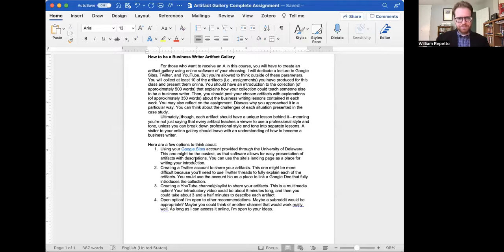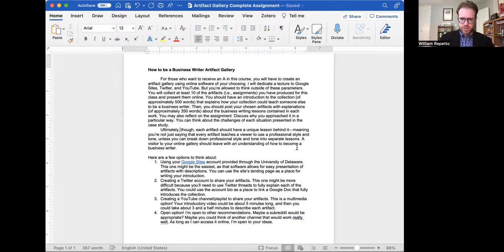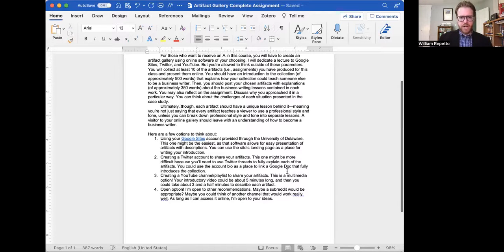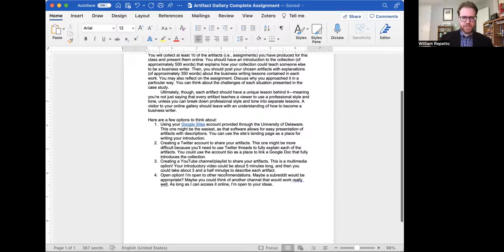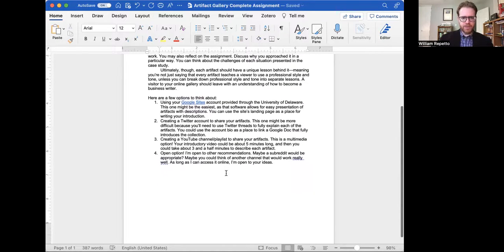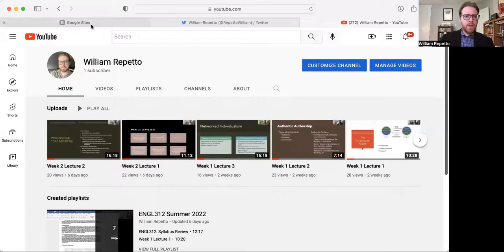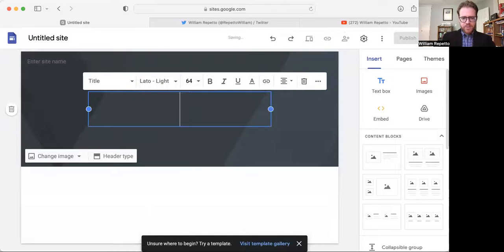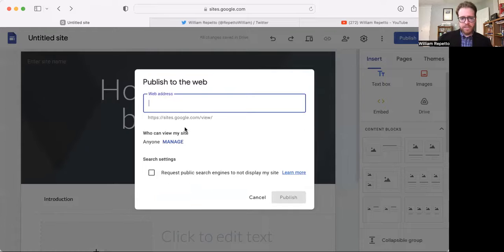Week 2 Lecture 3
I cover the "How to be a Business Writer" assignment in this lecture.